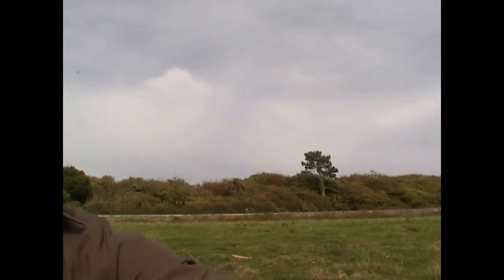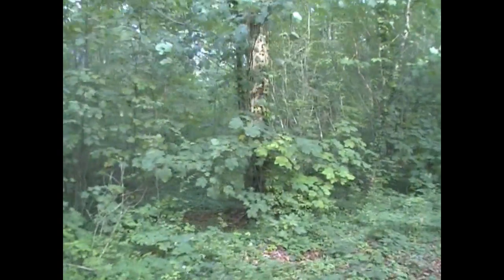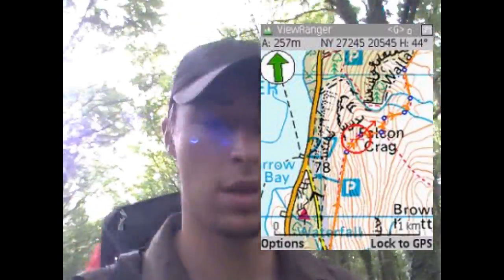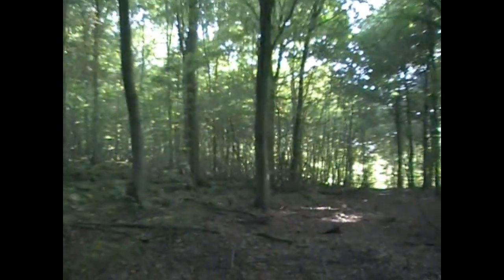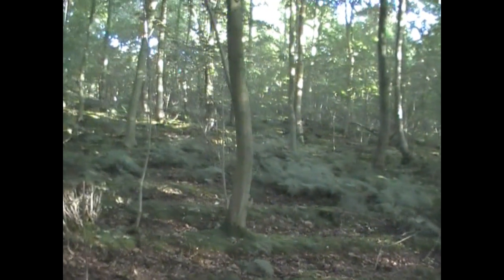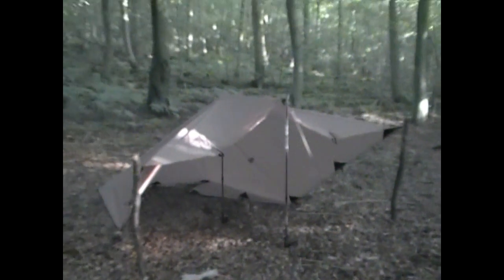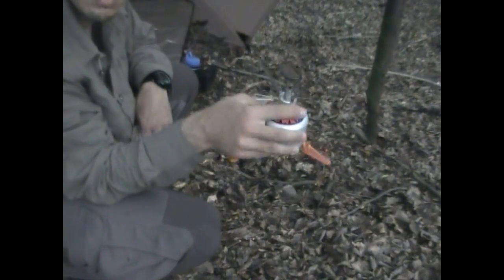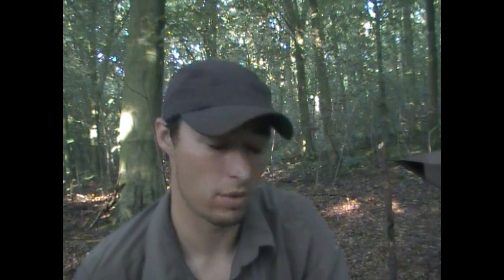Over night trip to the Forest (Part 1)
This is the trip I did a couple of days ago just an over nighter but better than nothing.

Album tittle The African suit
Tracks used;
3)Spirit of the forest
12)Scary movie (Drums of war)
Full permission to use the album from Rick Sharp